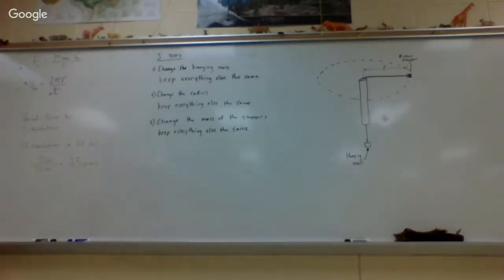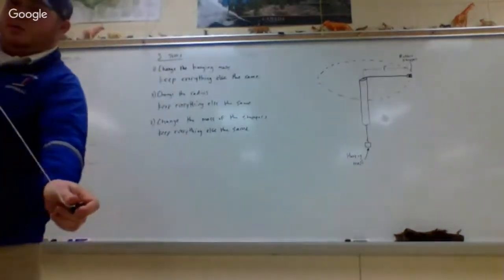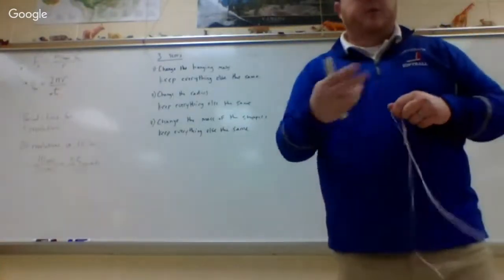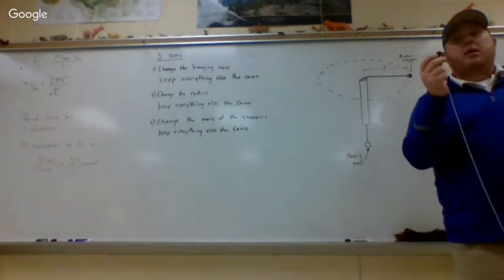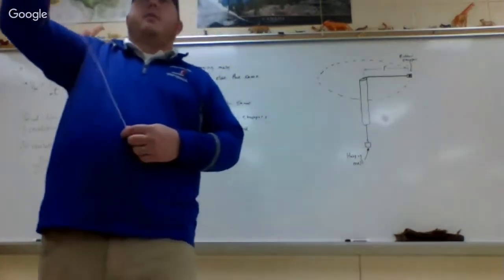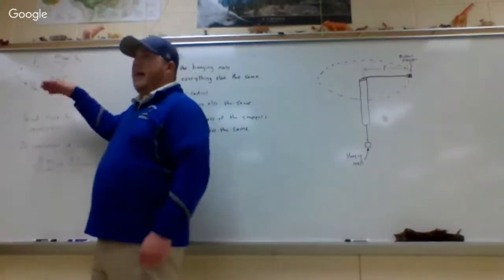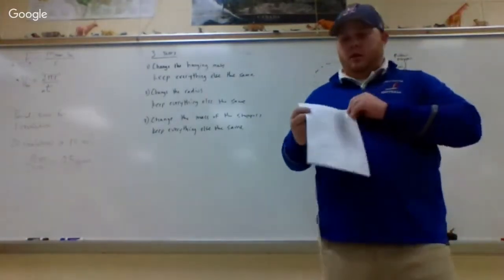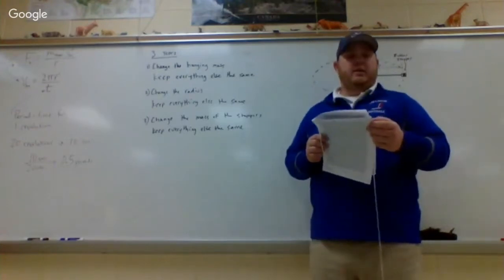Circular Motion Lab Intro